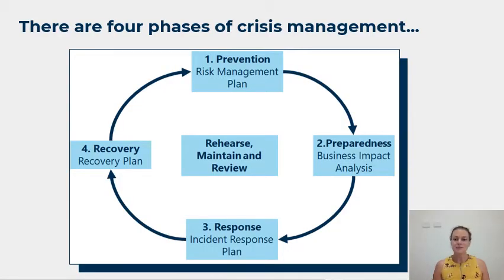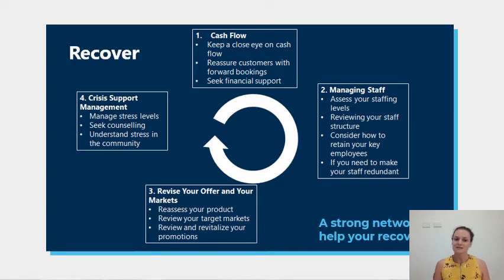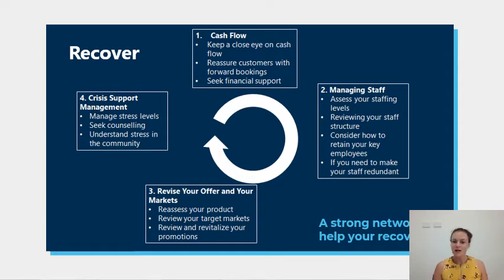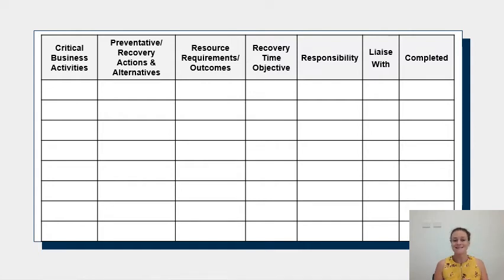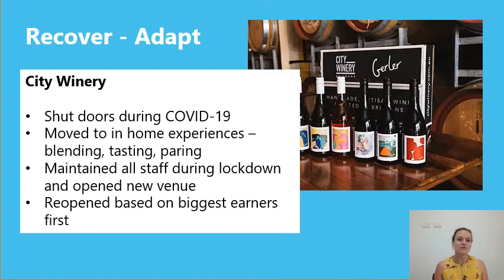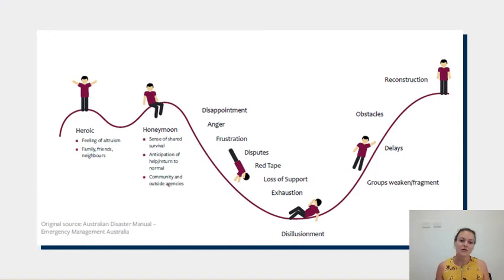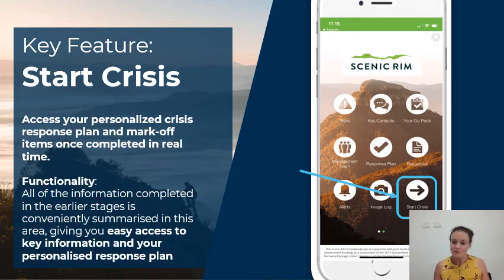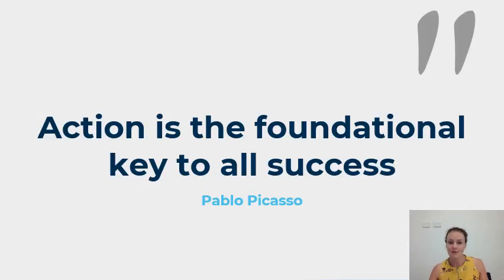Get CrisisReady Step 4 - Recover